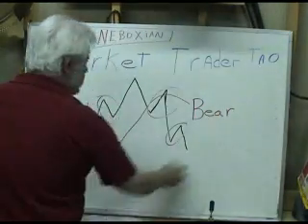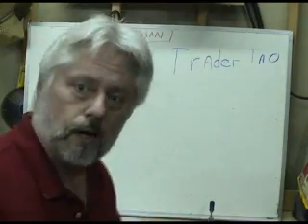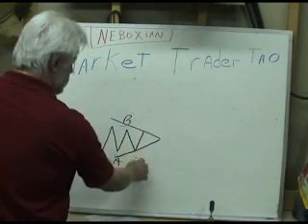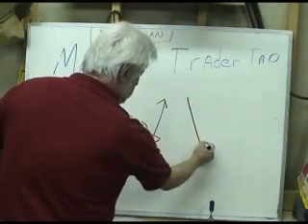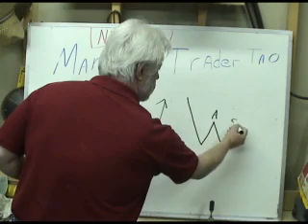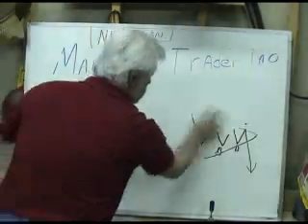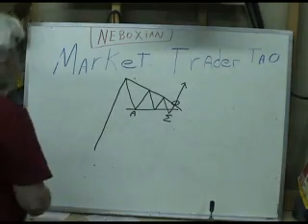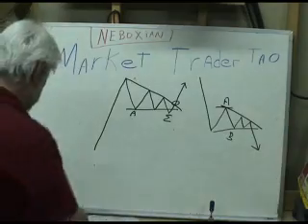Triangles Part 2 of 3 Ascending, Descending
Triangles Symmetrical, Ascending , Descending stock chart patterns